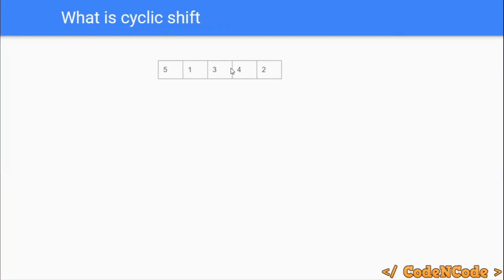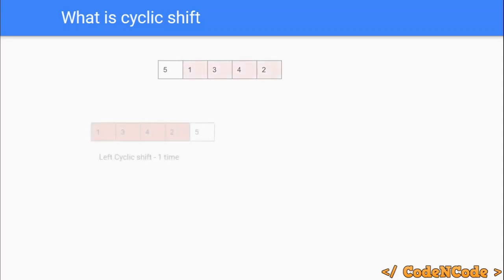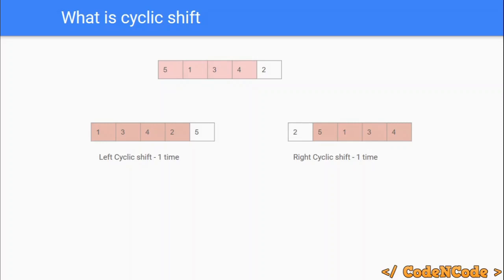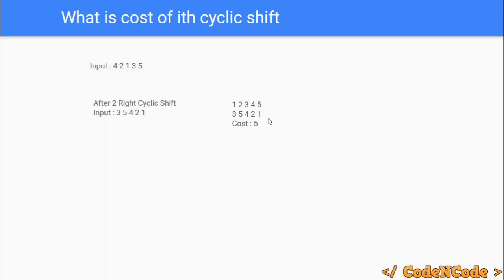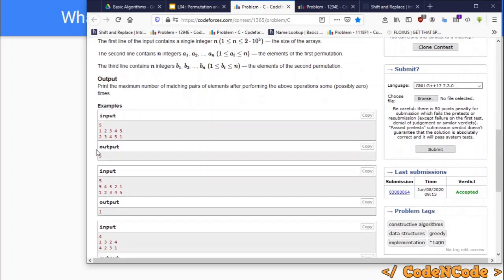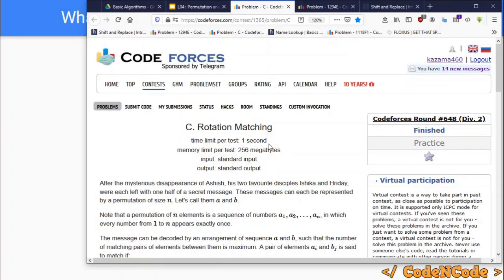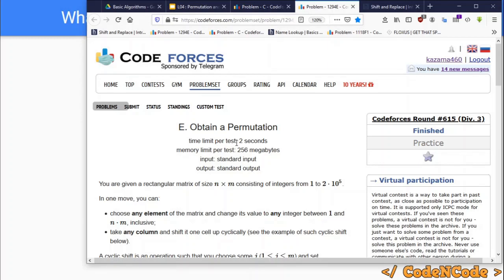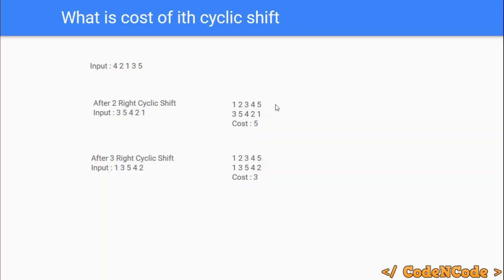L004 : Permutation & Cost of ith Cyclic Shift | Basic algorithms & Implementation | CodeNCode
In this lecture we will learn about the permutation and the cost of ith cyclic (left or right) shift that will help you solve so many problems in cp.